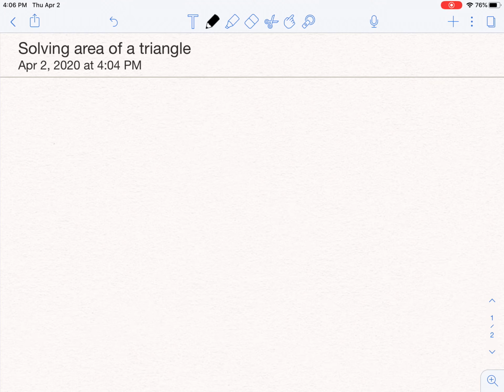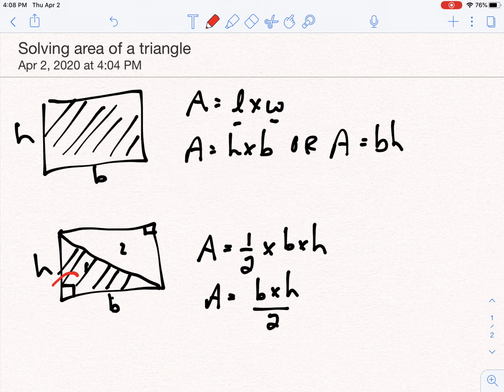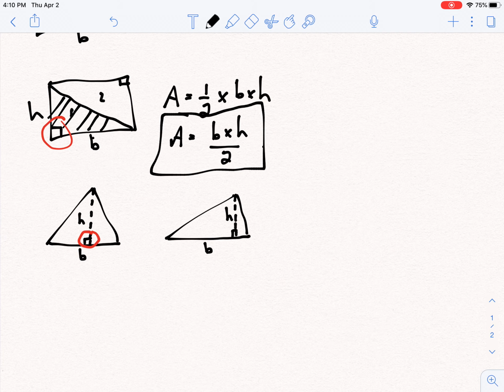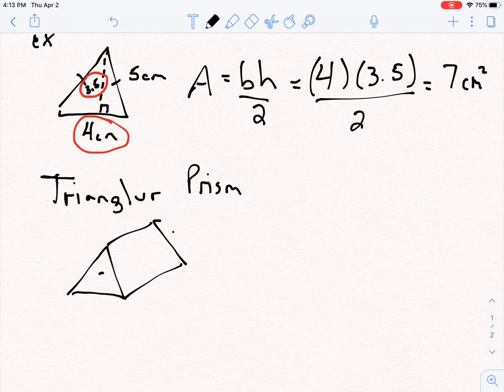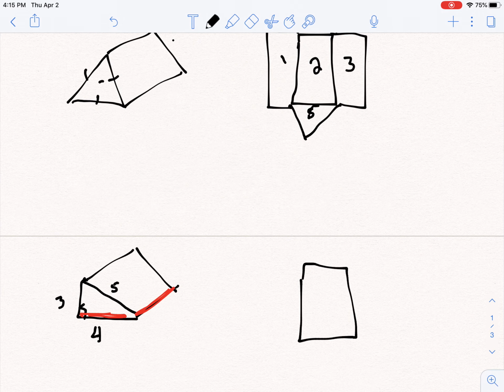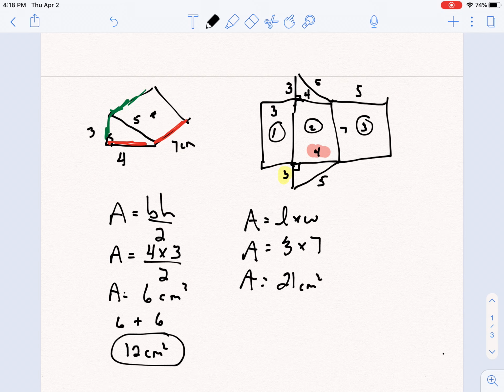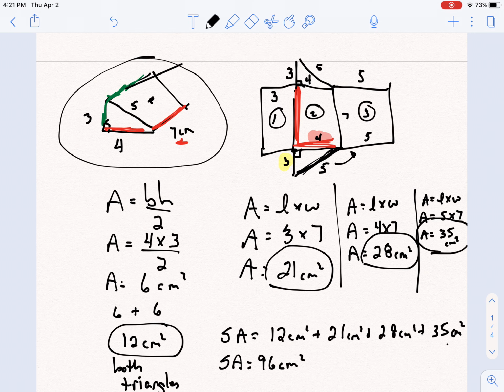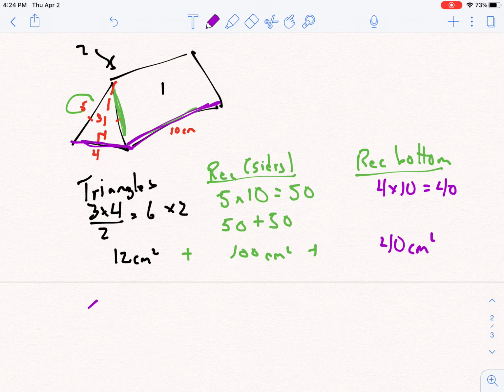Finding area of a triangle and triangular prisms